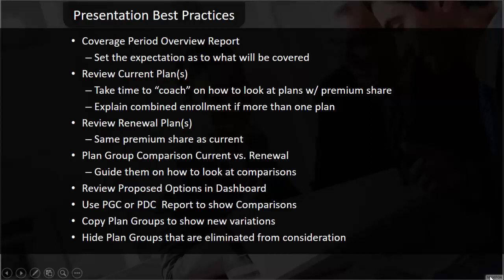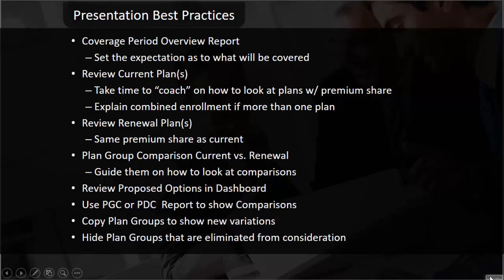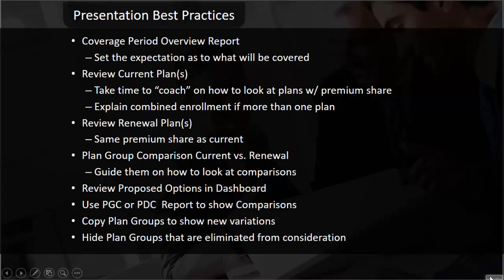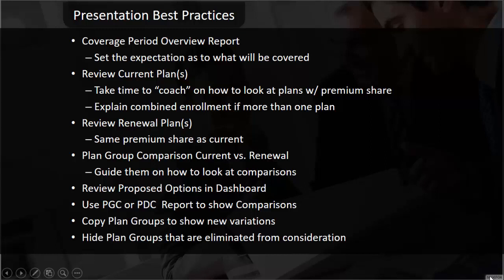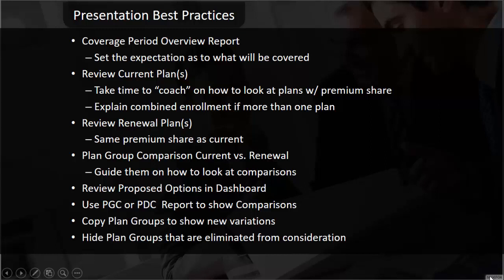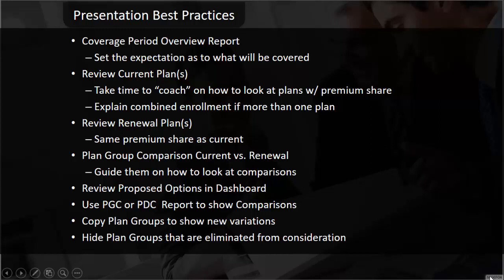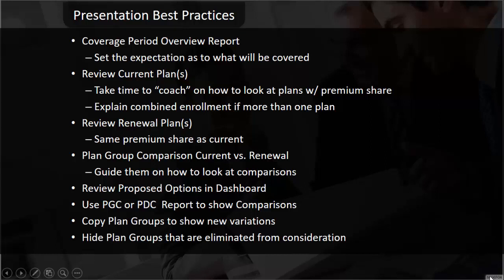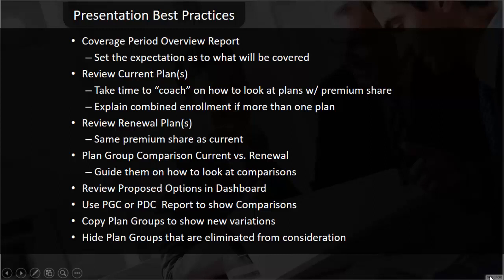Presentation Best Practices Overview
Table of Contents:

00:00 - Slide 4